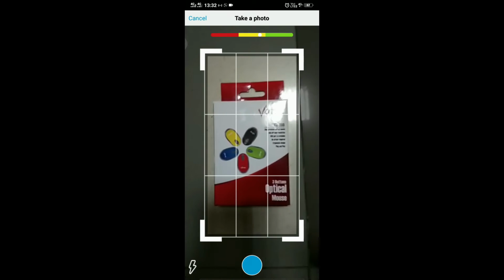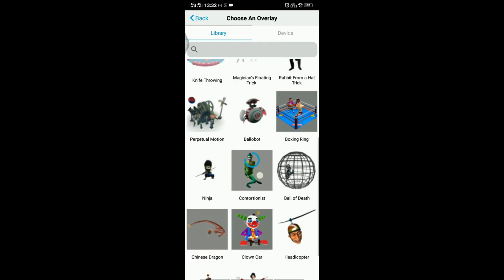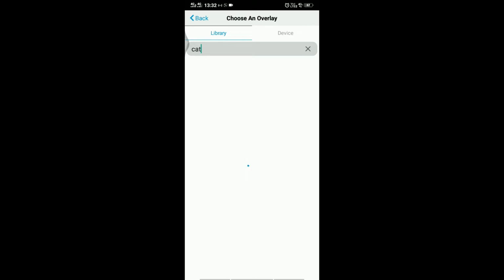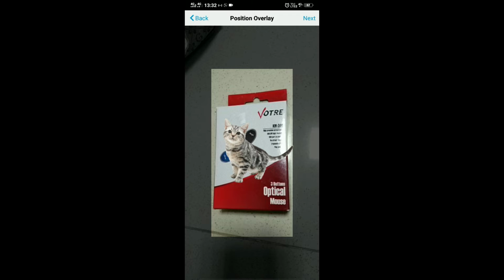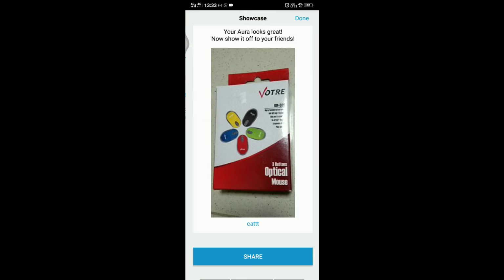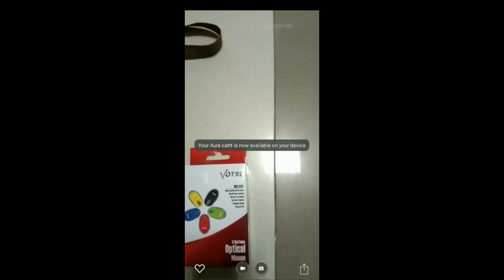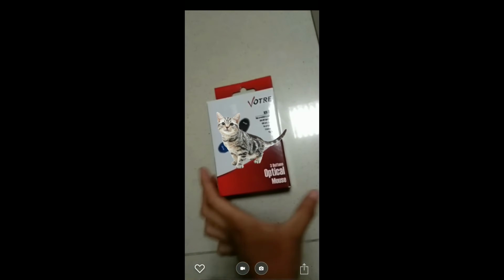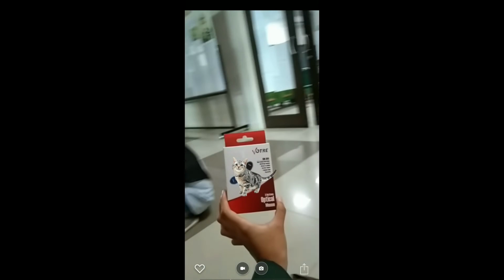Augmented Reality? How to Make and Use it?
We come back with a new video tutorial on How to Make and Use Augmented Reality using HP Reveal application.
This kind of technology can be used as a new teaching media because technology is always up to date.
We as a future teacher must study technology to apply in the teaching and learning activity.

Please contact or see me on

Thank you. Happy watching and trying ;)